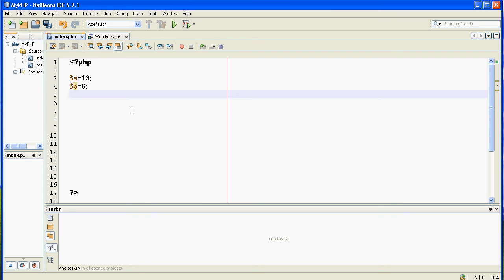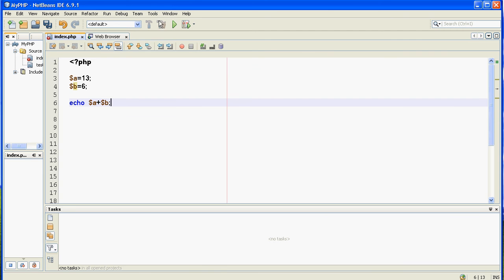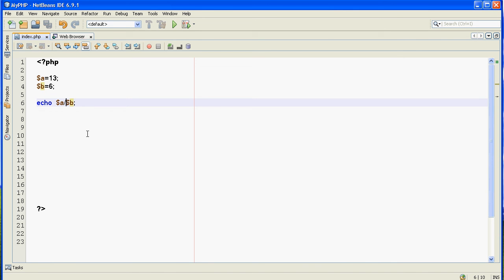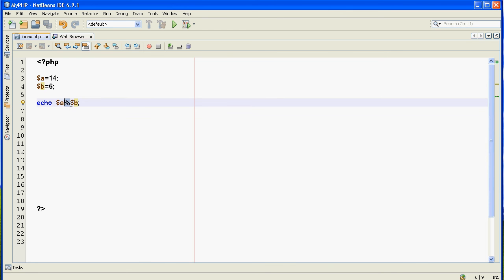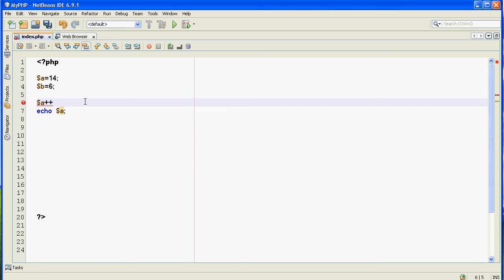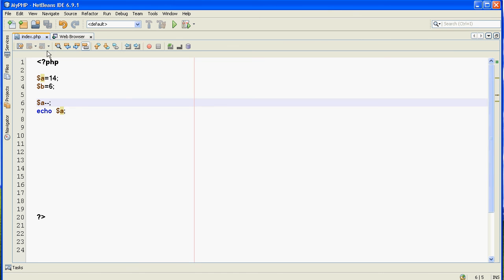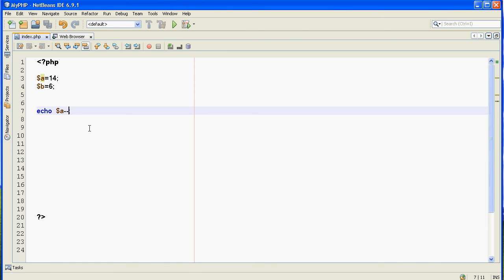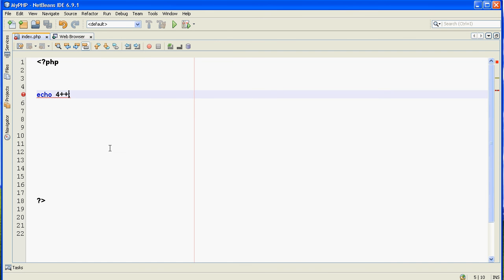011 PHP from scratch (A-Z) English Arithmetic Operators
011 PHP from scratch (A-Z) English Arithmetic Operators